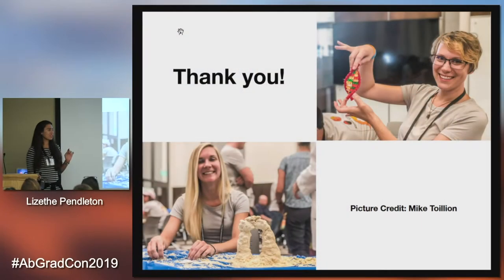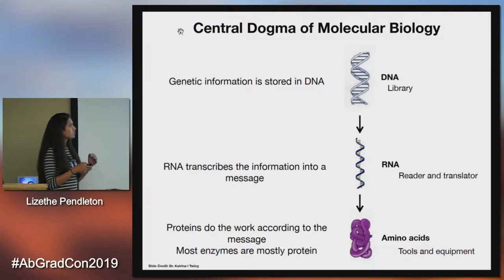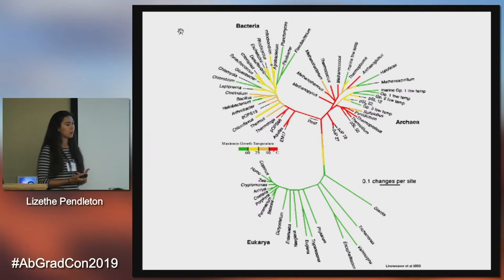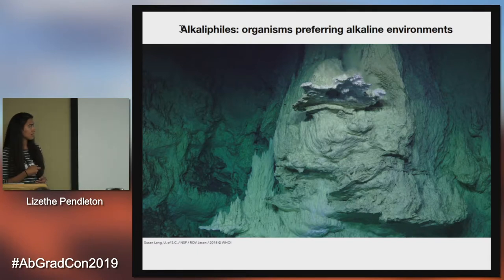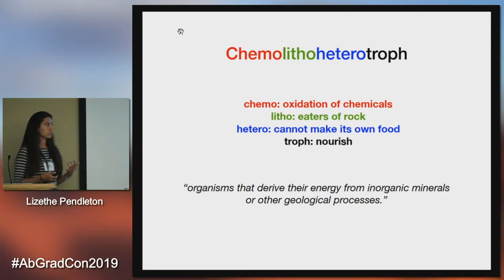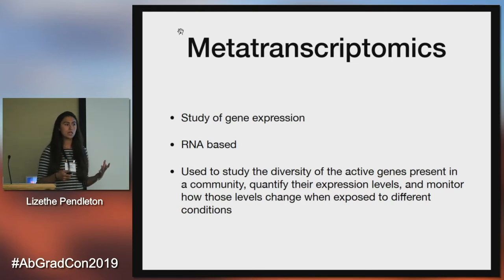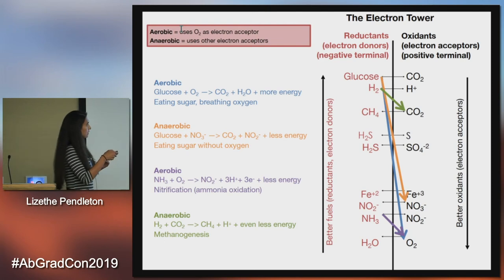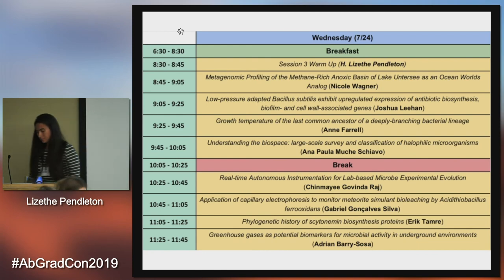AbGradCon 2019 - Day 2 - Lizethe Pendleton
AbGradCon 2019

Session 3 Warm-Up Talk: Biology
Presented by Lizethe Pendleton

Shot & Edited by Mike Toillion